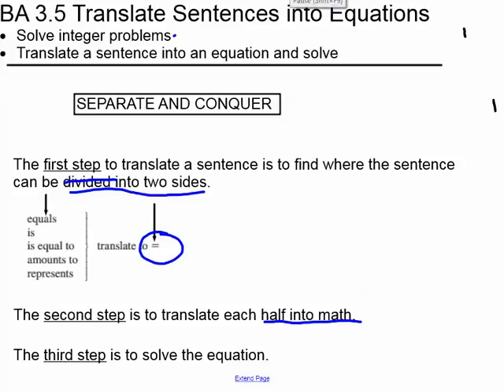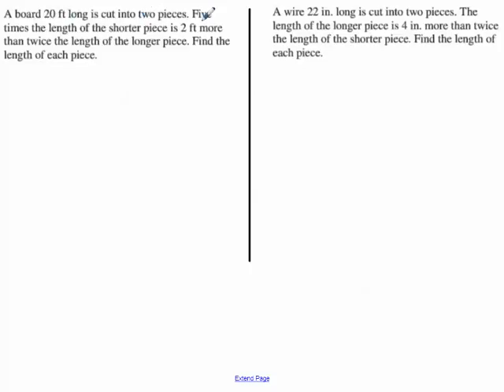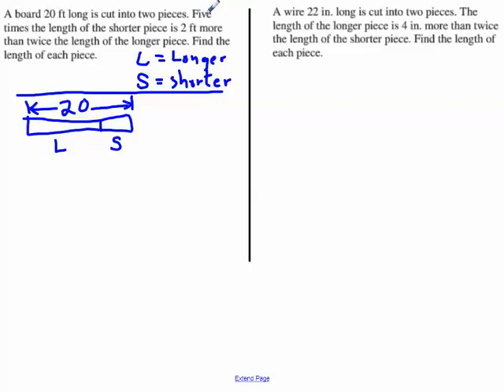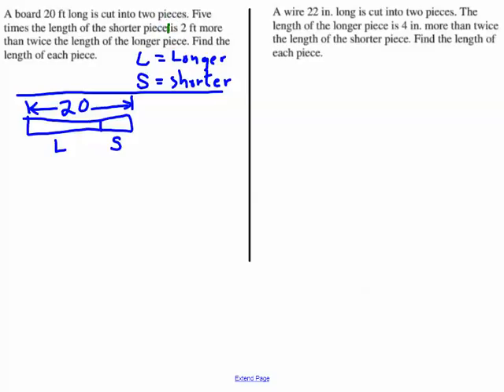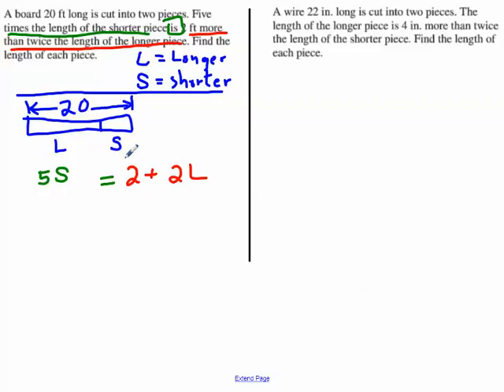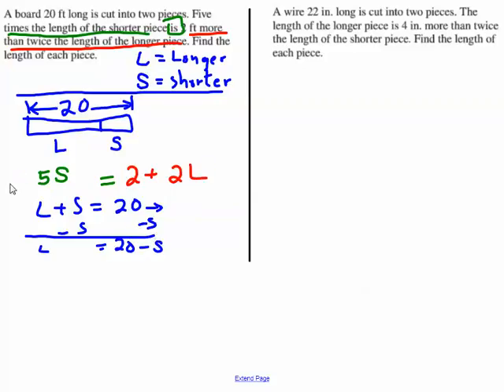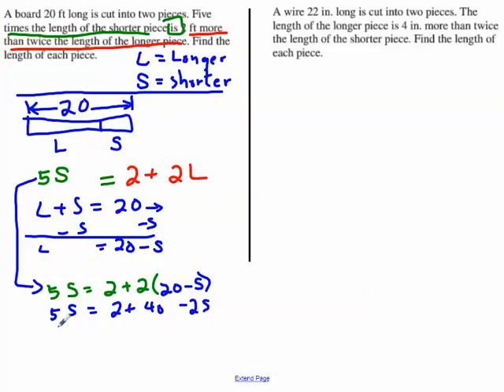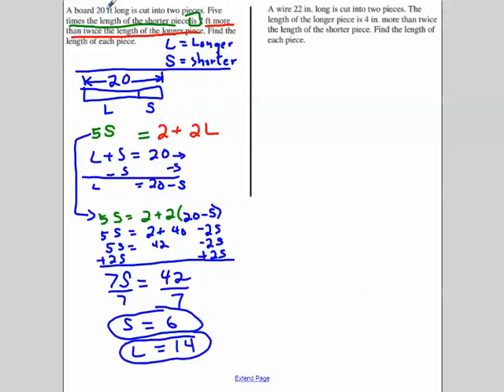BA Ch 3 5 G Translate Integer problems 2016 08 09 0 34 10